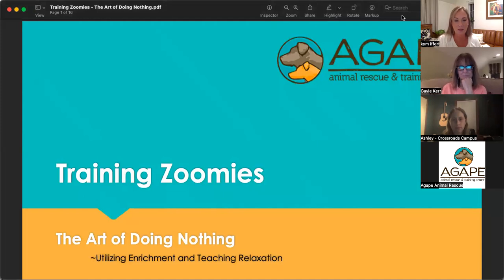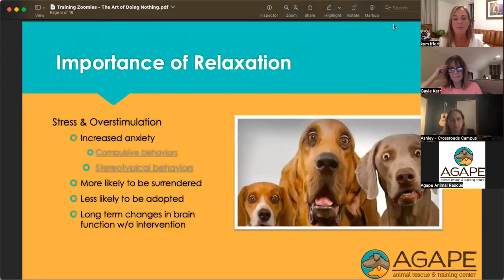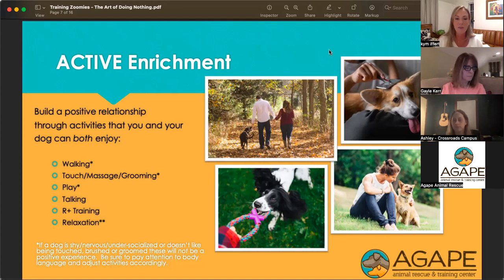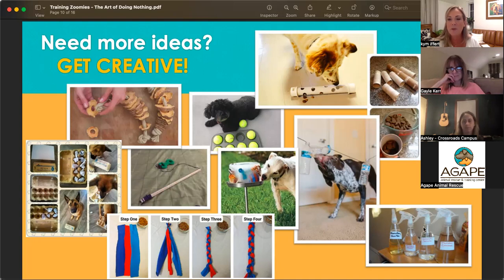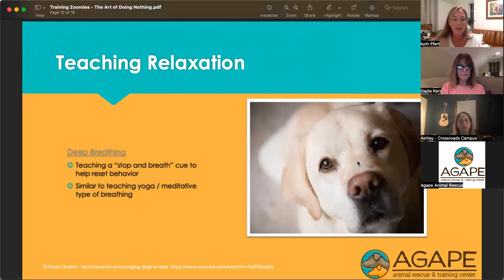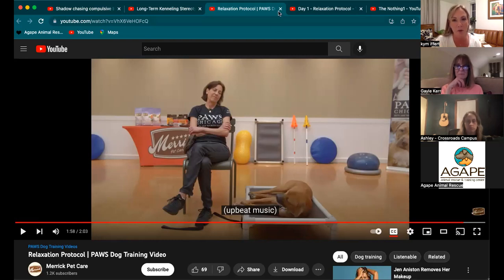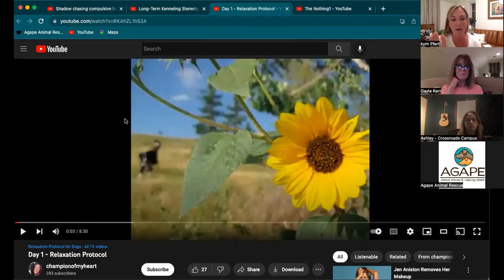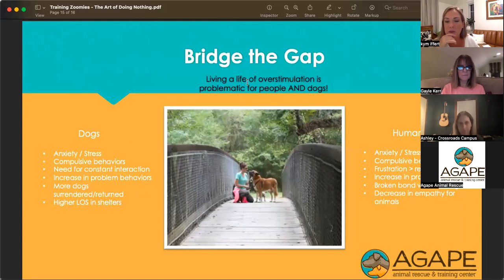The Art of Doing Nothing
Are you exhausted by your dog's energy? Do you wish they had an "off" button at times?

Learning how to turn off is not only hard for humans, but in the world of sheltering, it is not only nearly impossible, but it affects the overall health and mental resiliency of our dogs. In this zoomie presentation, we will talk about how to teach the dog in your home or shelter how to self-soothe, decompress and learn the crucial art of doing "Nothing".